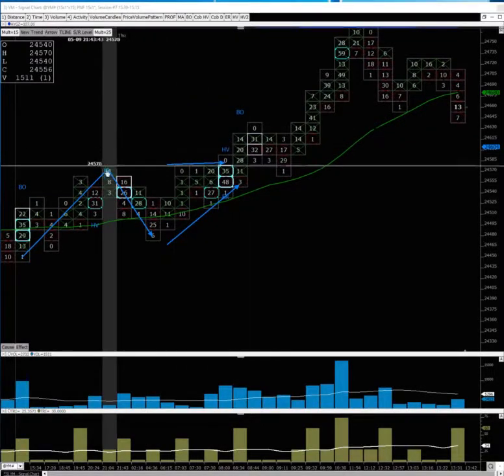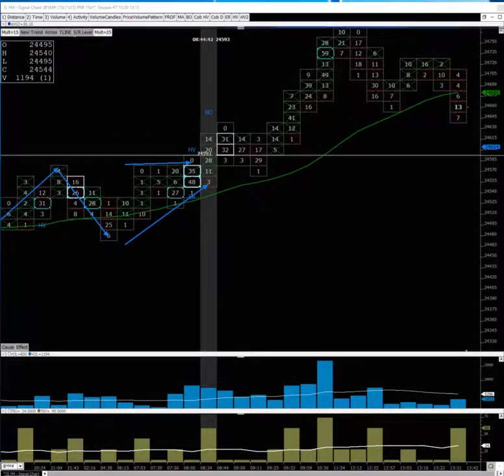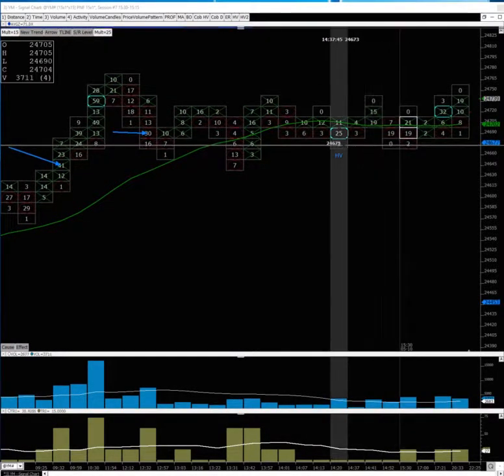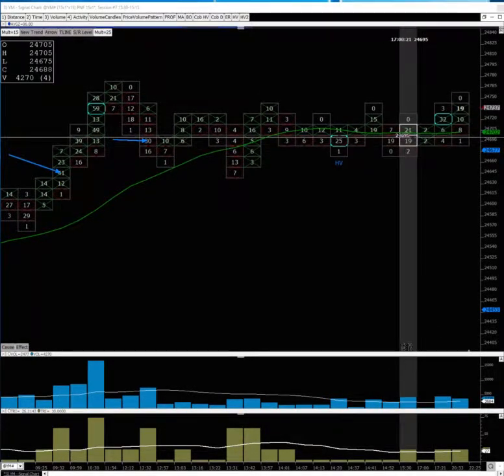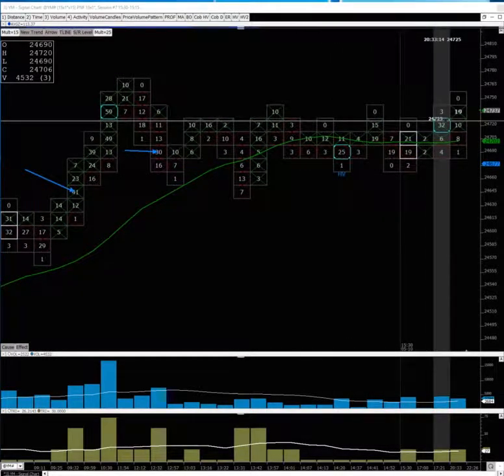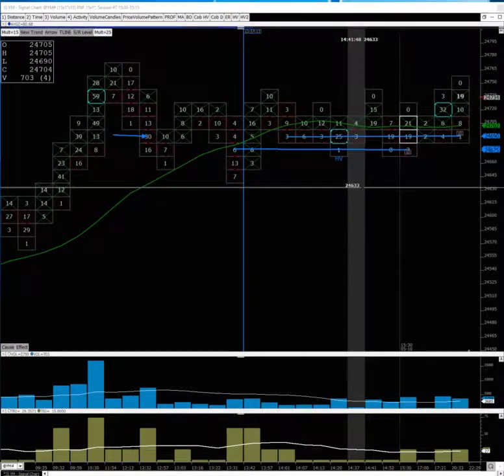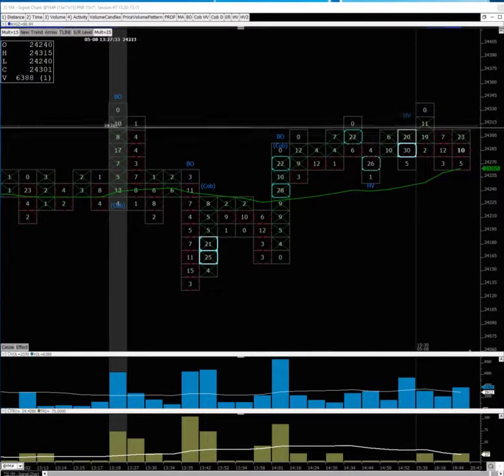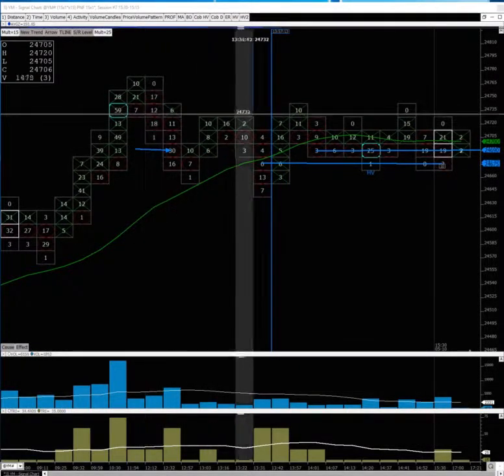ScreenCaptureProject21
this video and all vids on this channel are for my personal use only, not trading advice. trade at your own risk.